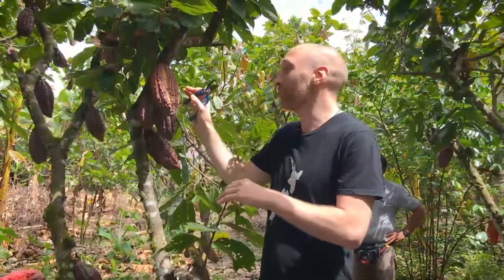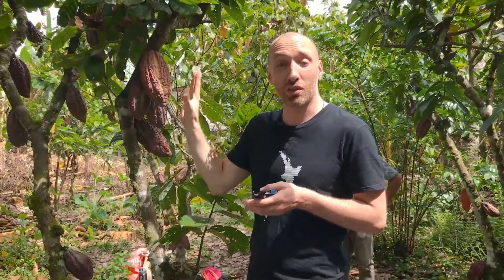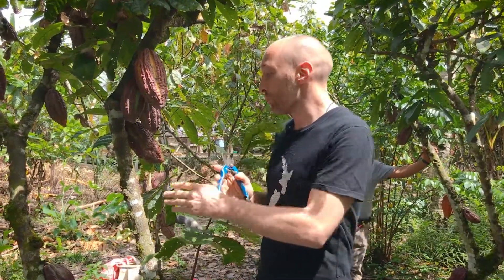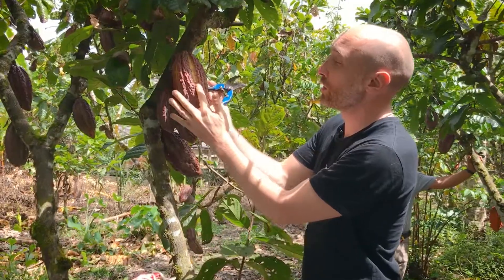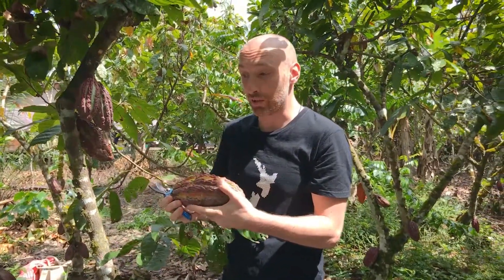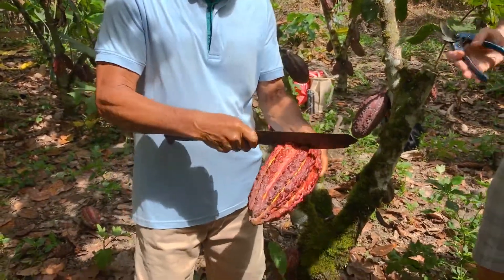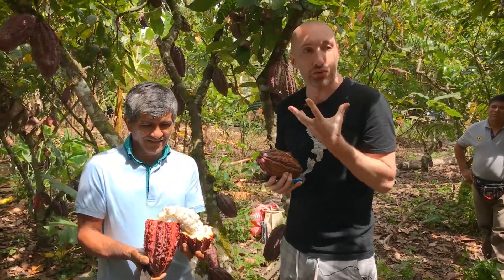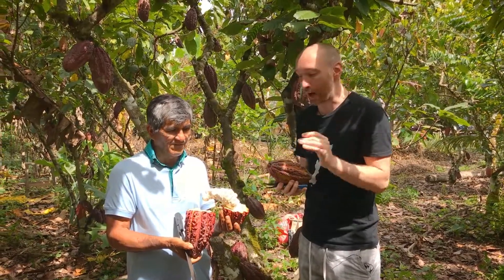Cacao pods and fruit - where cacao comes from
Cacao is actually a seed that comes wrapped in a white sweet fruit inside a pod that grows on the cacao tree (Theobroma cacao). See how we prune off the pods when fully mature and then release the fruit and seeds for eating and producing cacao beans. All our cacao is sourced directly from a farm in Tocache, San Martin, Peru.